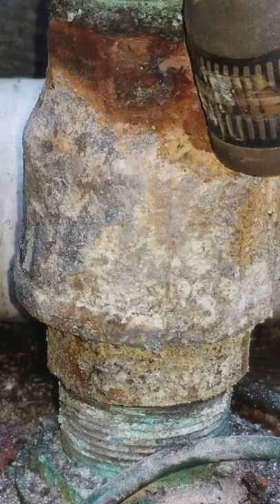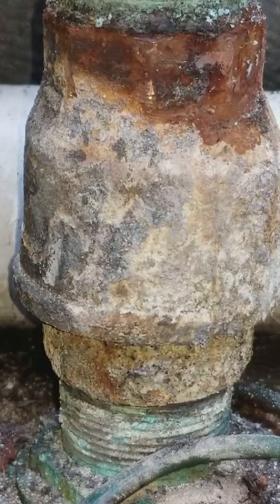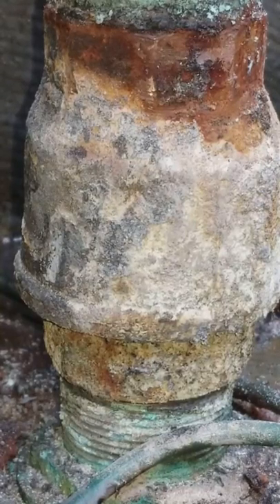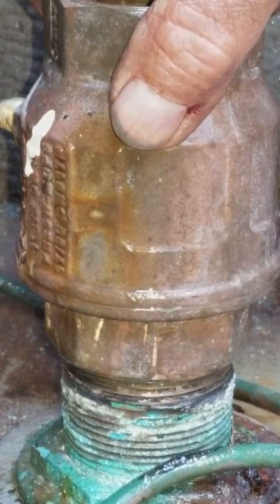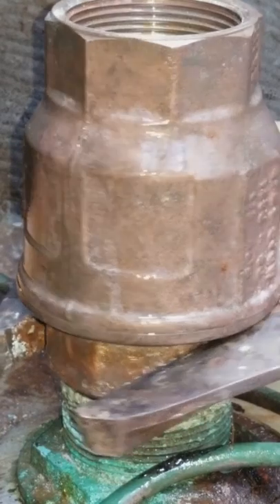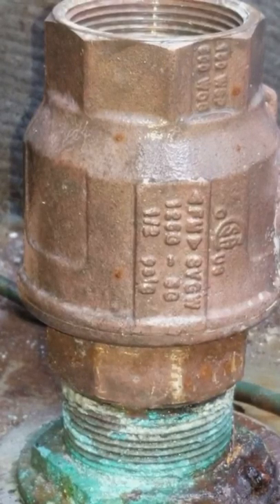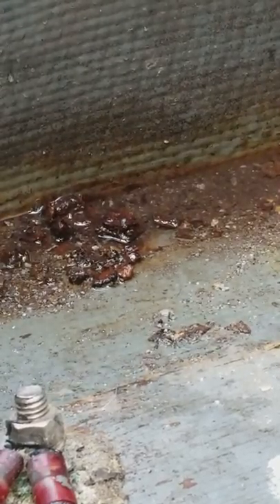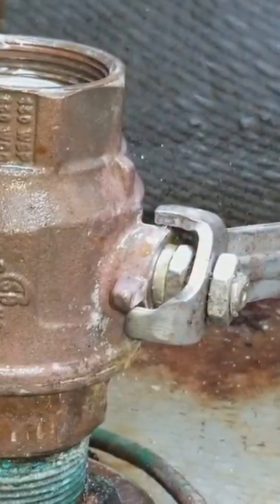Changing a Seacock on a boat in the water